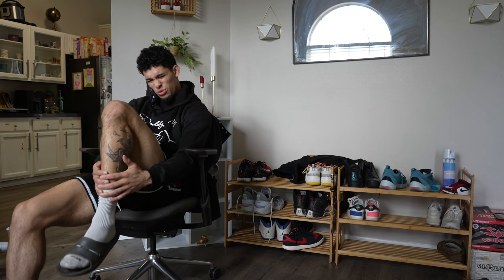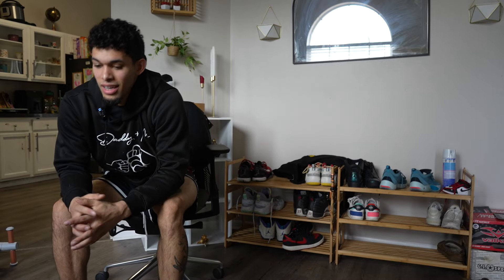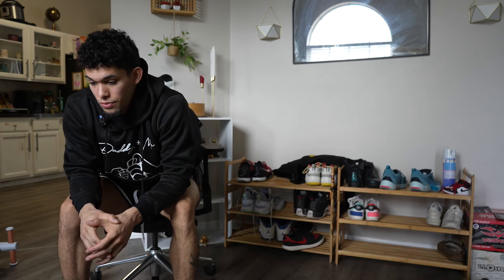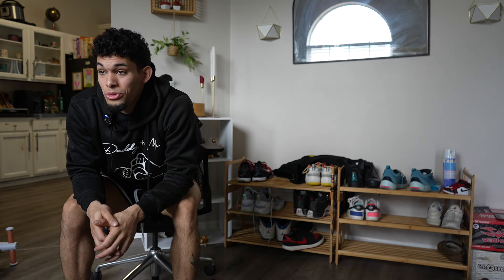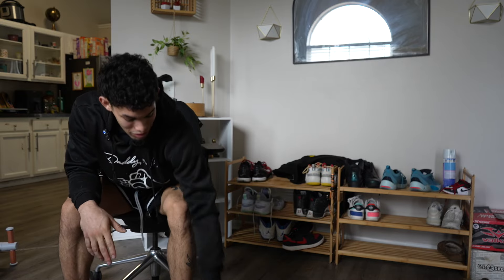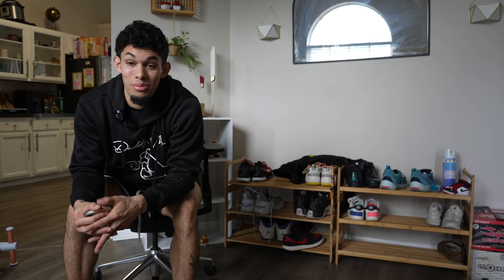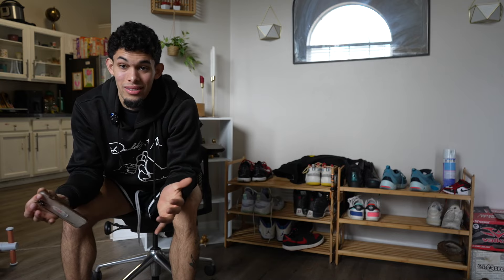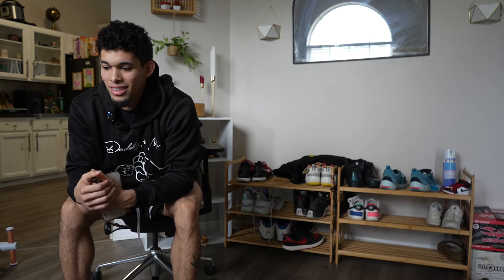Hypertrophy Cycle Day 3 - Isometrics